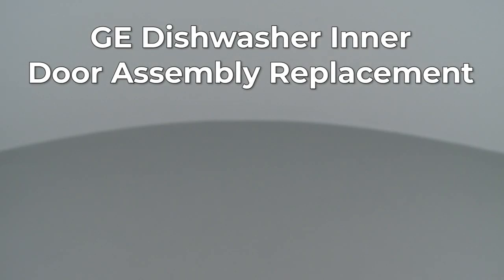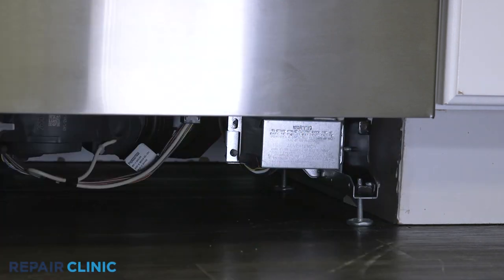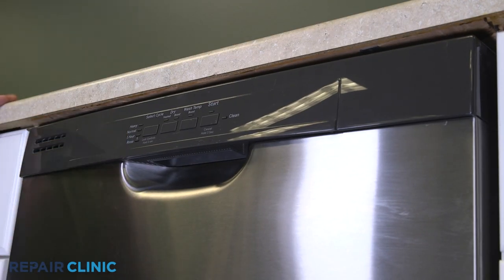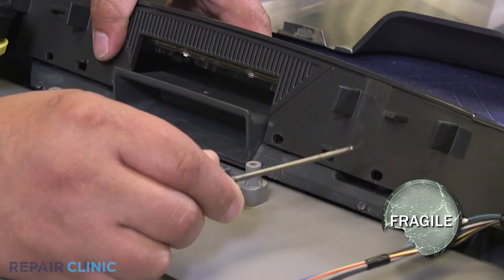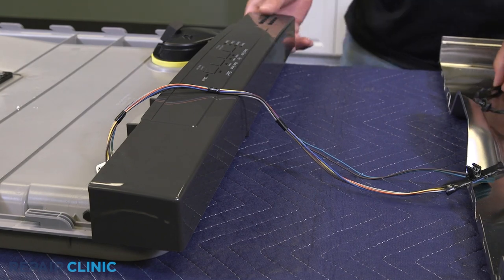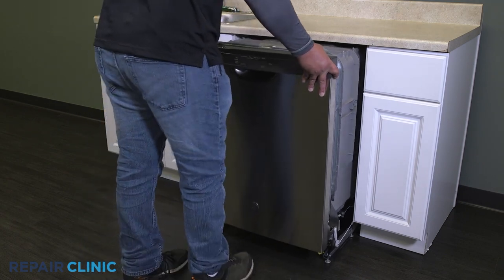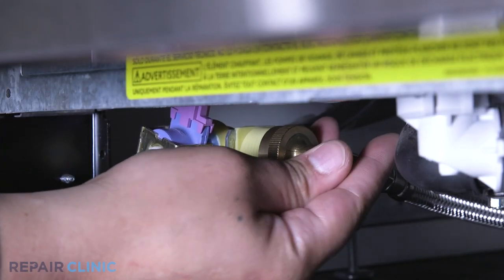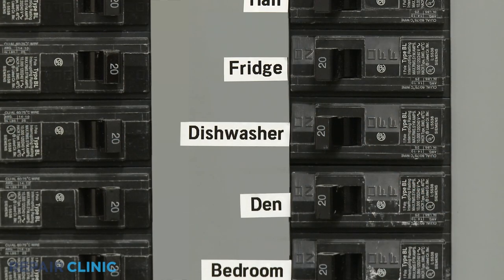GE Dishwasher Inner Door Assembly Replacement WD31X24834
This video provides step-by-step instructions for replacing the inner door assembly in GE dishwashers. The most common reason for replacing the inner door assembly is if it's cracked or broken.

All of the information in this check valve video is applicable to the following brands: GE